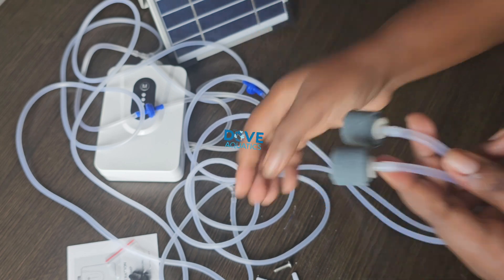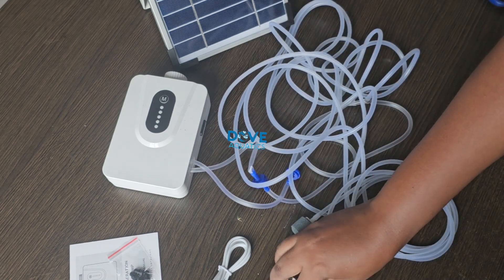HOW A MINI SOLAR AERATOR WORKS FOR FISH POND AERATION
This demonstrates how a solar aerator works. Aerators are used in fishfarming to improve the dissolvedoxygen level of your fishpond water, thereby making your fishes to thrive well.